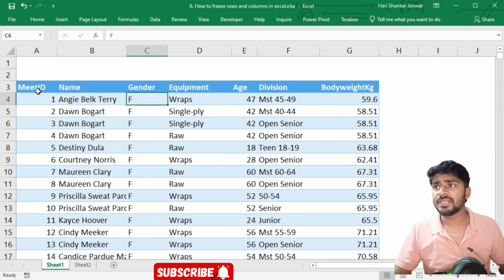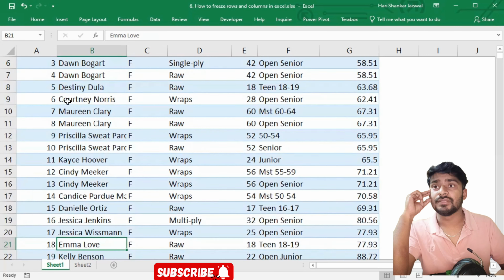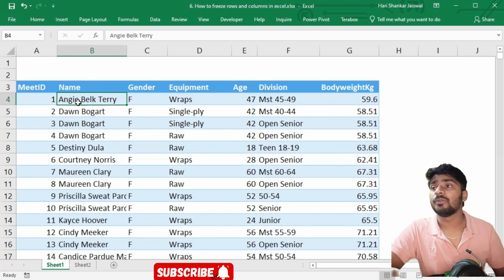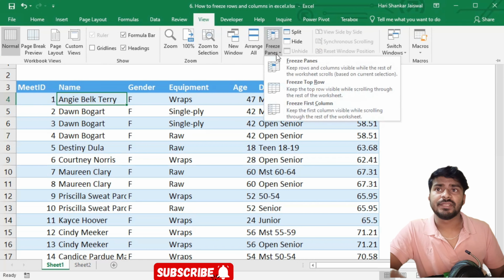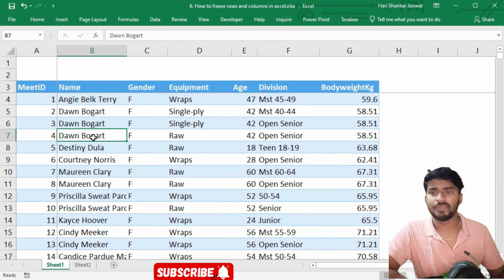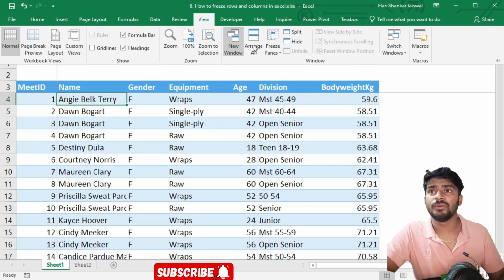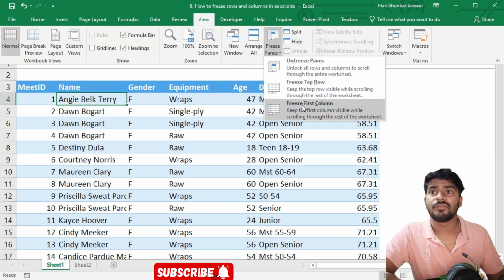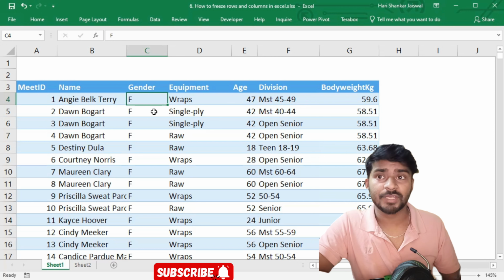How to Freeze Multiple Rows in Excel (Quick and Easy) | Video 6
Learn how to freeze multiple rows in Excel, specifically, how to freeze and unfreeze the first two rows. You’ll be able to use the same way to freeze any number of rows, according to what you need. Let’s get into it!

What about your opinions? tell me in comment.